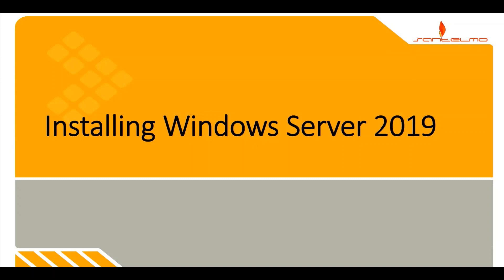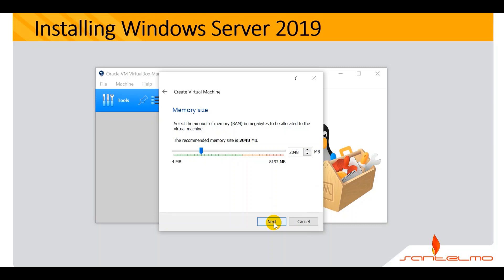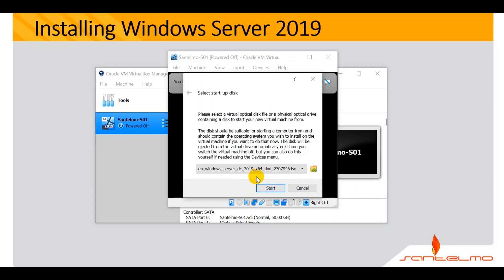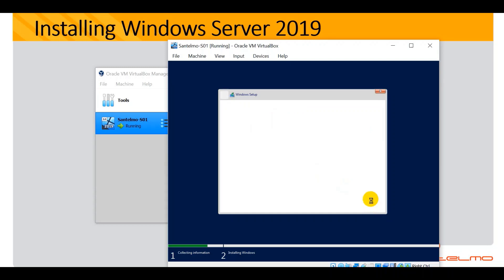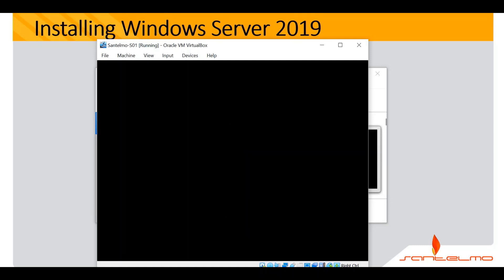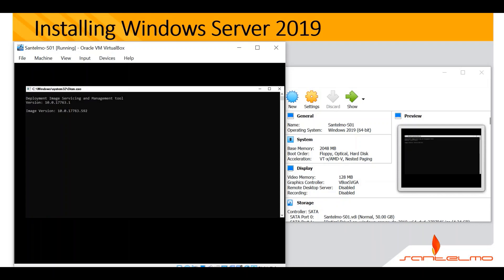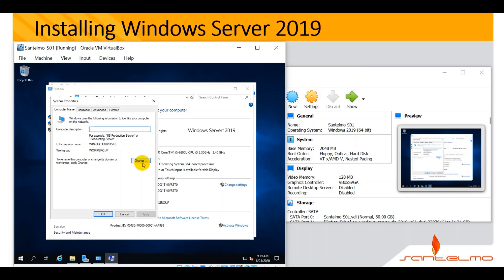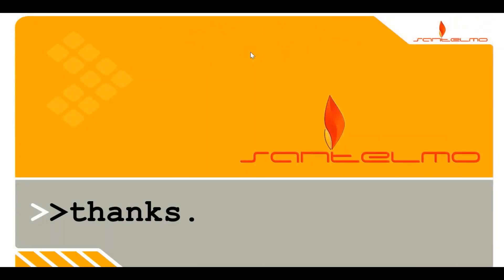02 Installing Windows Server 2019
This video demonstrates Installation of Windows Server 2019 on VirtualBox Virtualization Software. This is video#02 on Windows Systems Administration Series.